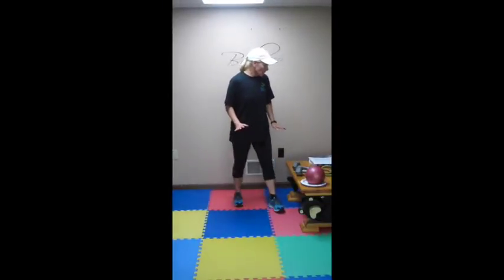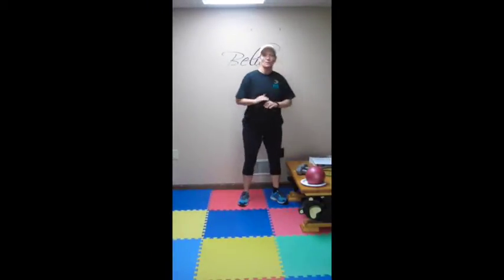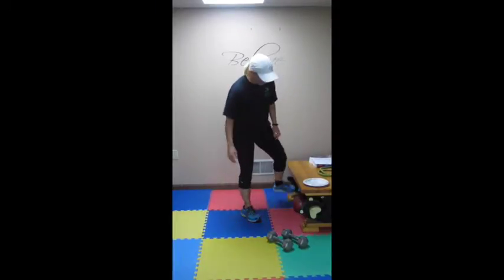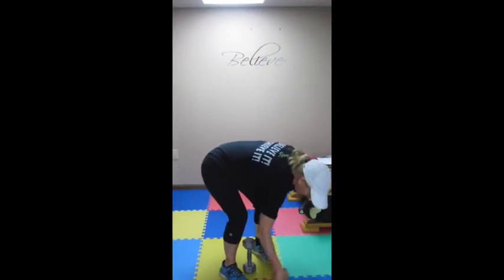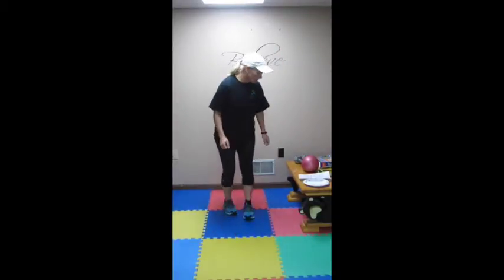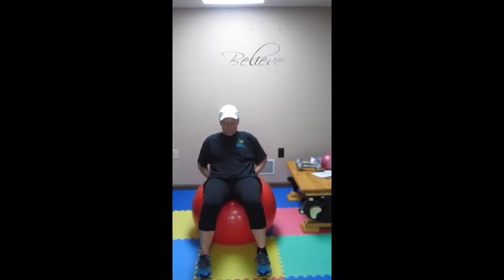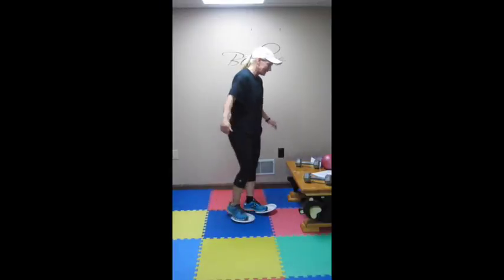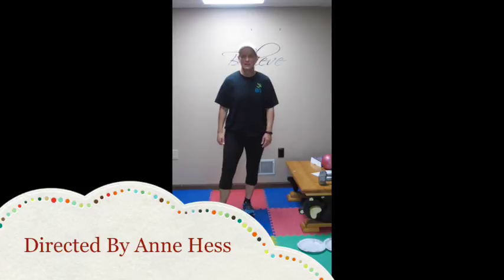BFit Spring Program Week 5 WO1 Total Body ELIXER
This video is about BFit Spring Program Week 5 WO1 Total Body ELIXER